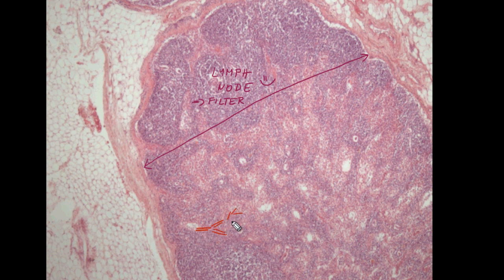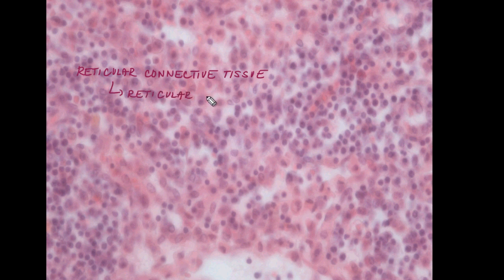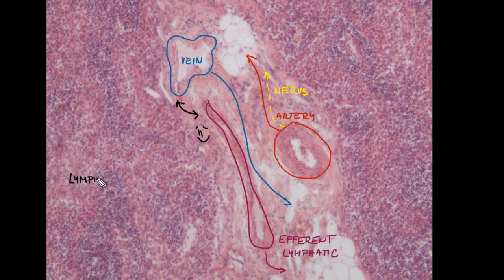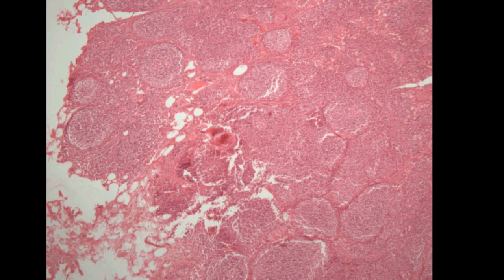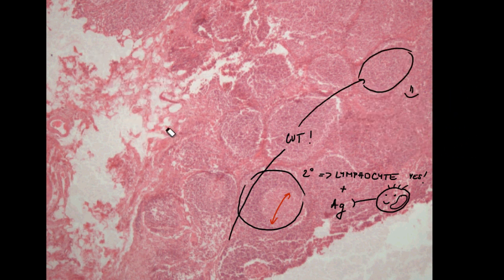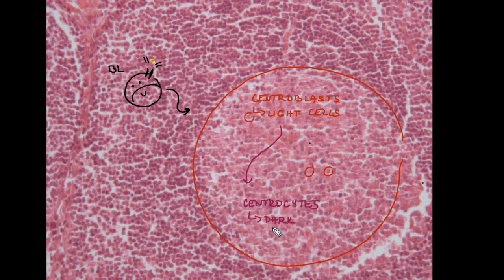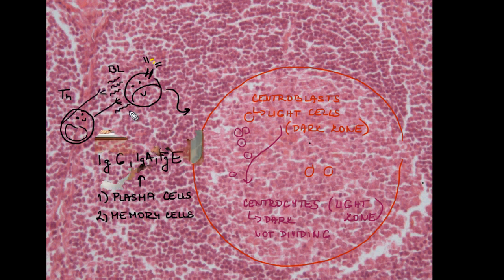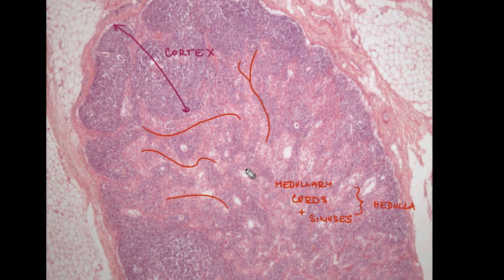Lymph node Histology - lymphatic system part 2